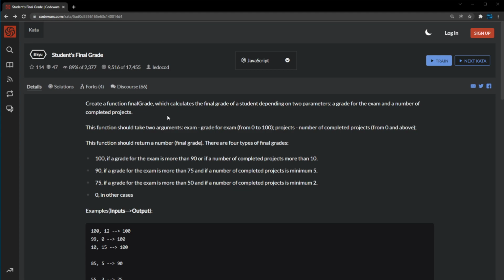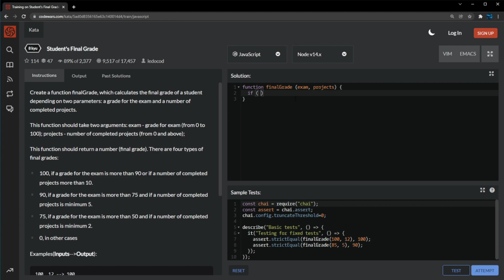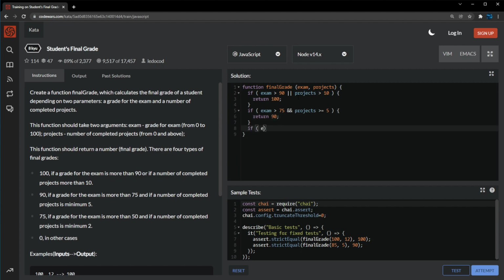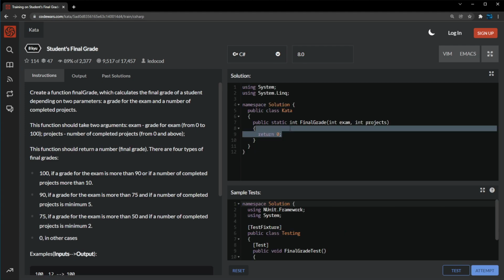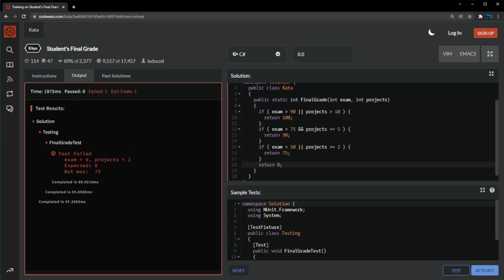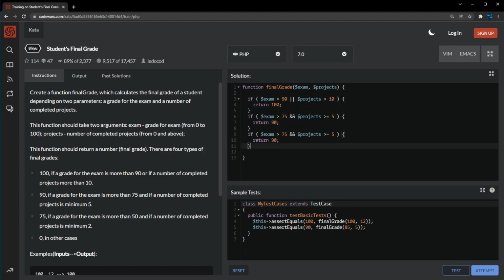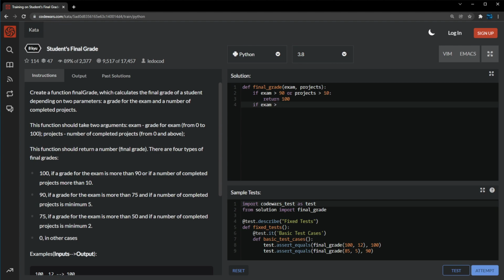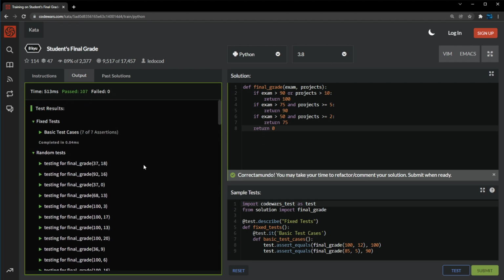Code Kata - Student's Final Grade in JS, C#, PHP & Python (8 kyu)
=== CHAPTERS ===
00:00 - Introduction
00:50 - JS solve
03:07 - C# solve
04:50 - PHP solve
06:10 - Python solve
07: 50 - Outroduction